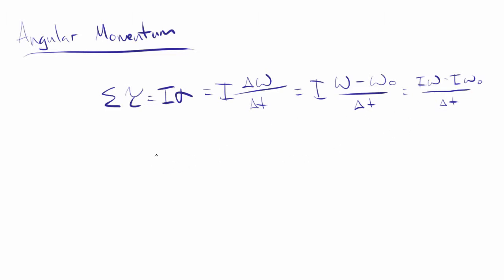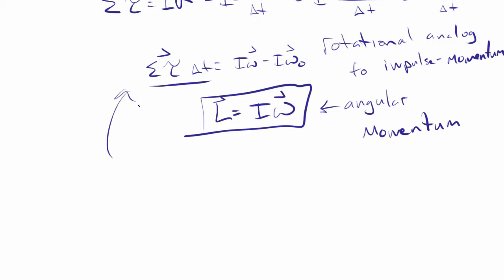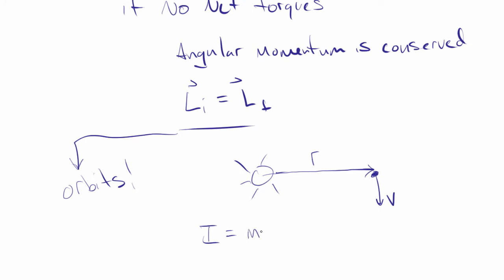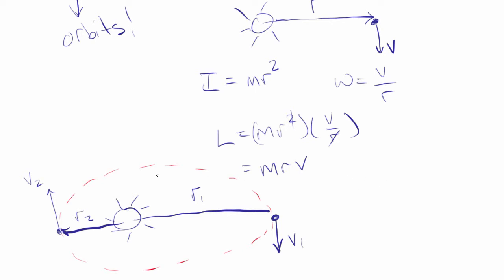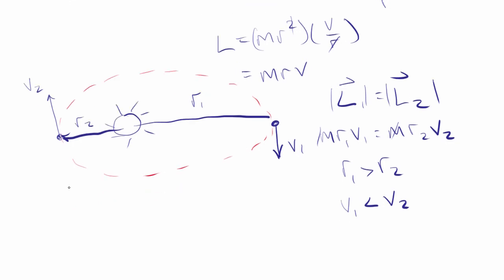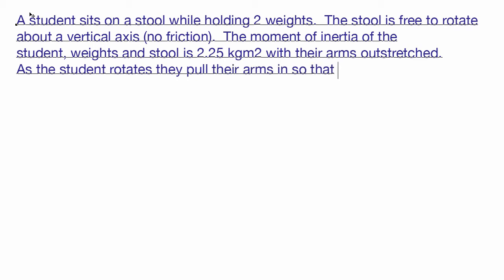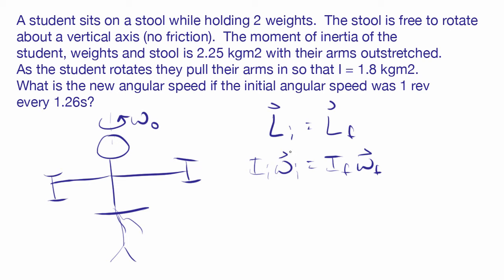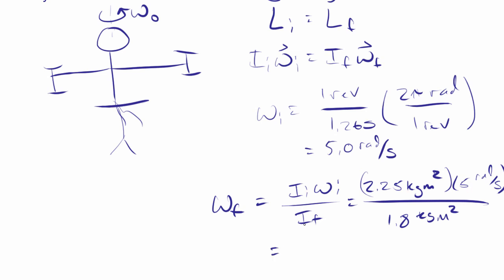Angular Momentum: Algebra Physics